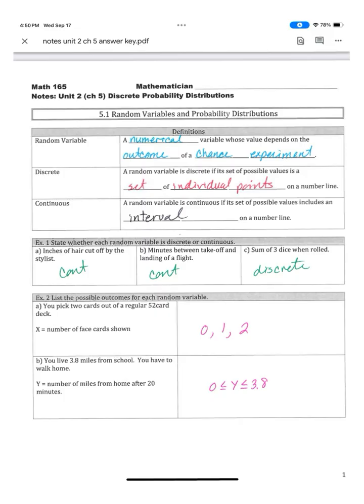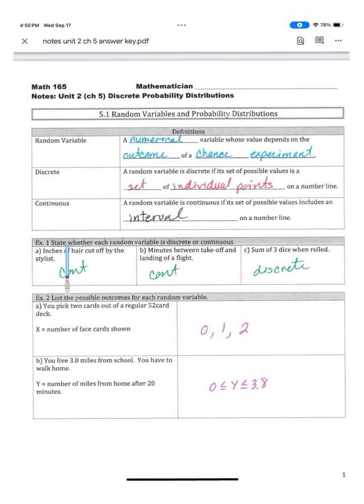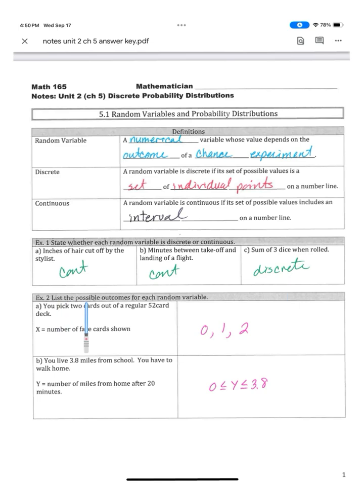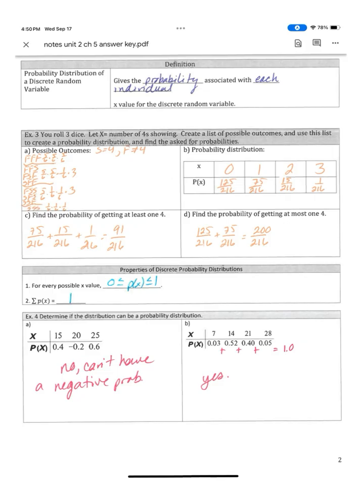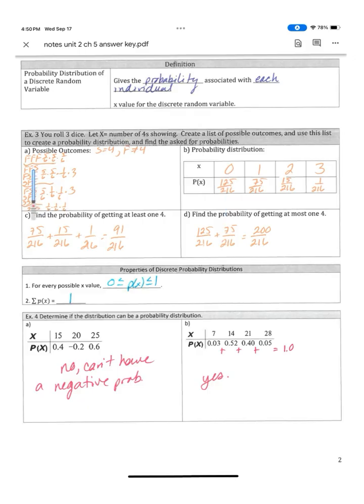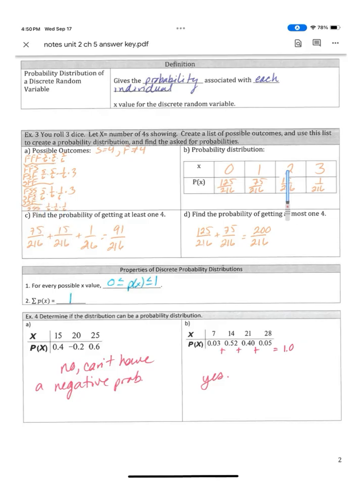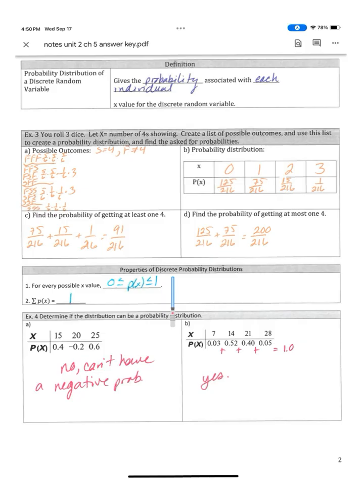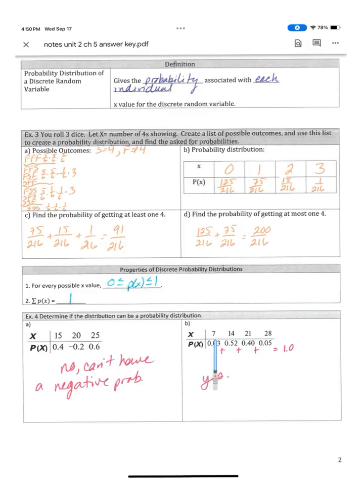5.1 discrete random variables